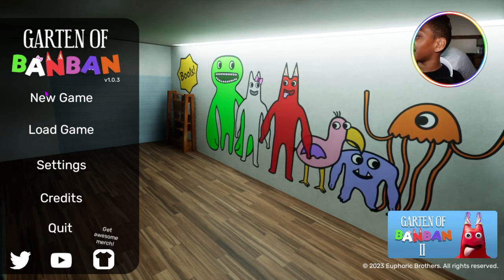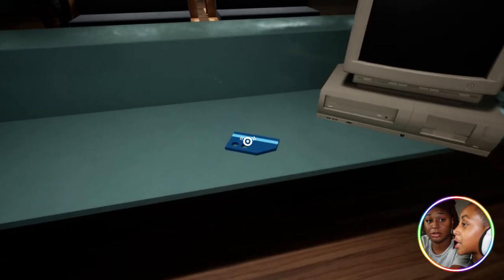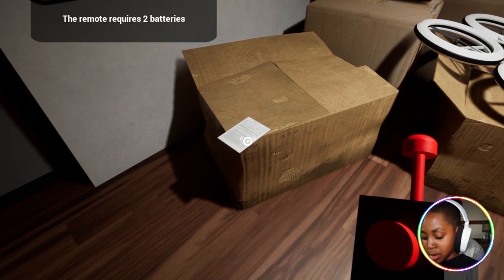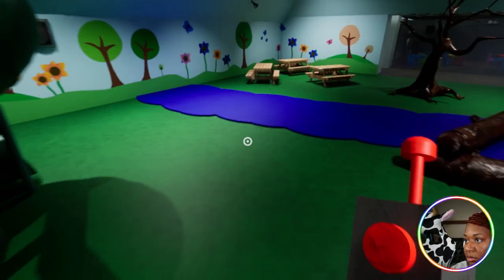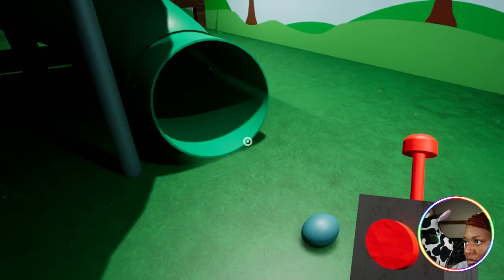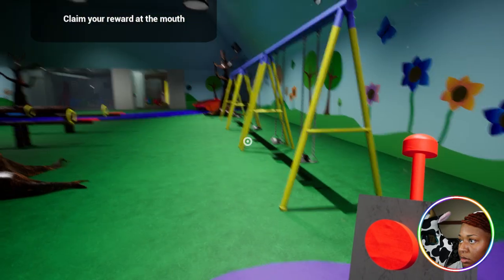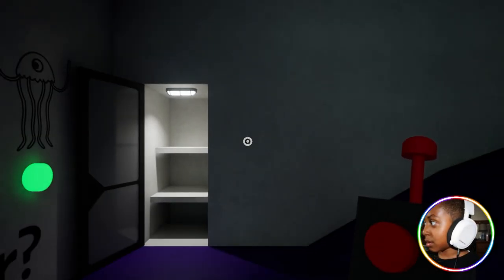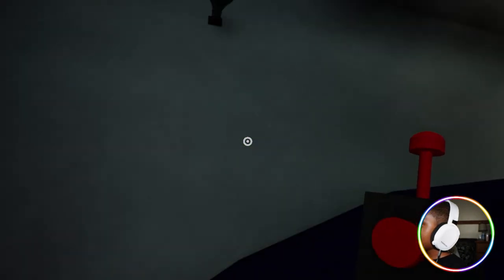GARTEN OF BANBAN WITH MY SON!!!!!